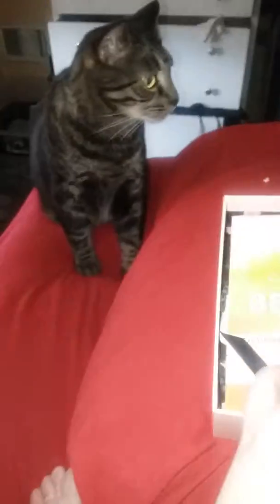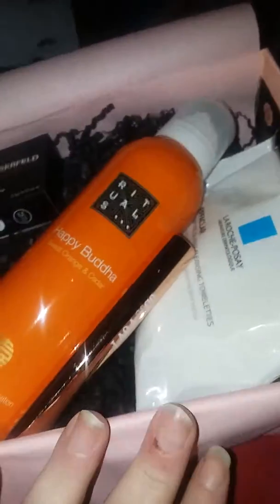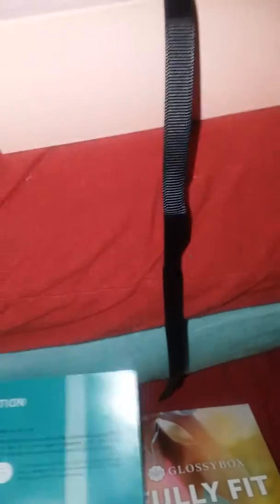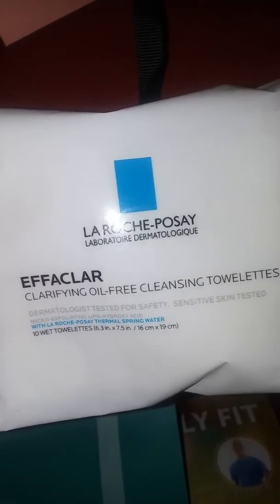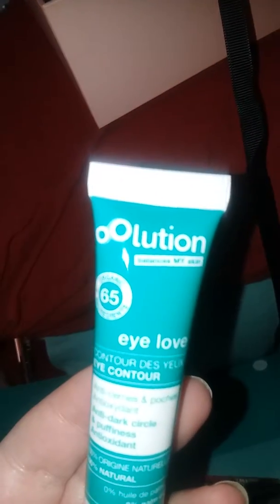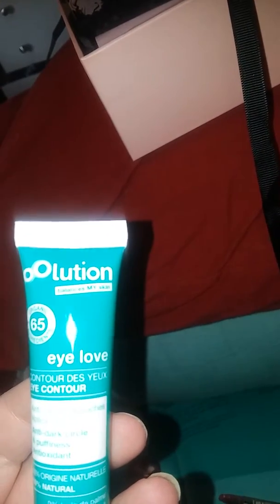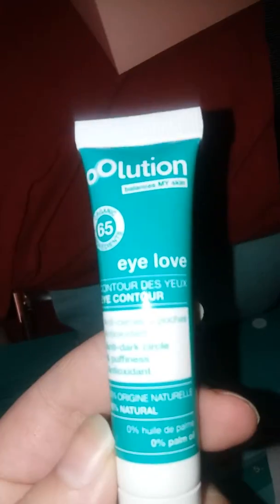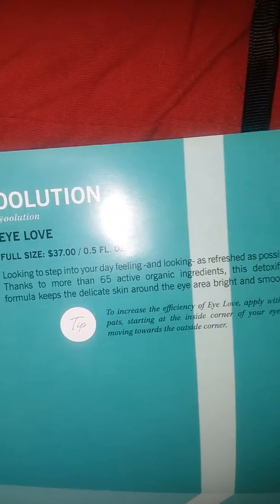Glossy box april 2018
Glossy box is a $21 sub box or just use code misty-r1d